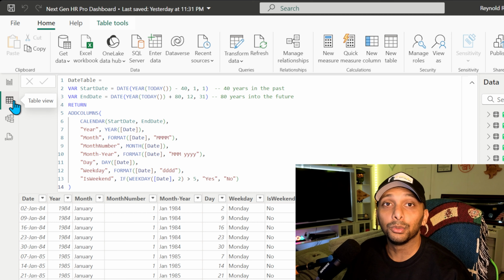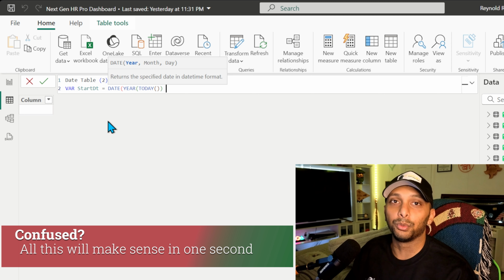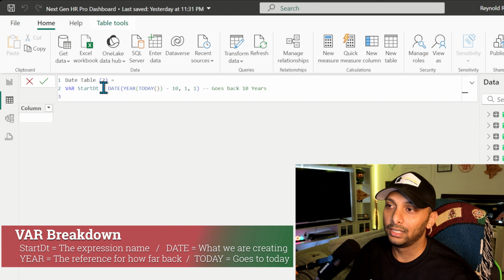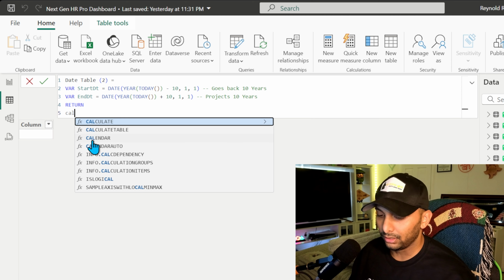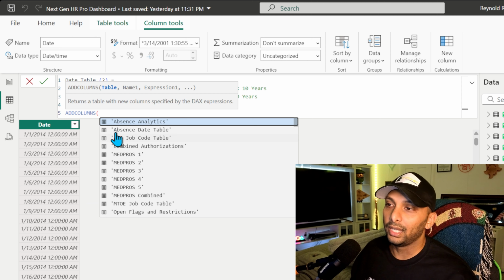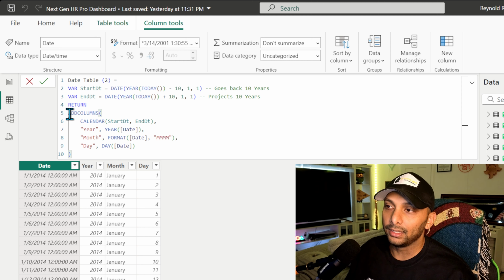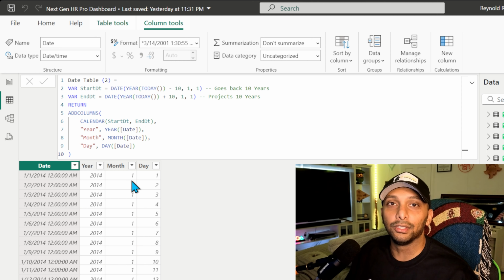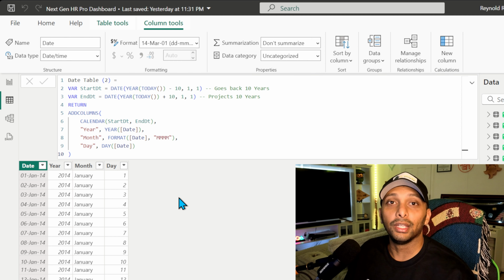Unlock the Power of Date Tables in Power BI!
In this video, learn how to build a date table from scratch in Power BI using DAX. I'll walk you through how to create a calendar table using variable expressions, so it's easy to follow along. This is perfect for Power BI for beginners!

Learn how date tables:
✅ Enable time intelligence for YTD, QTD, and MTD calculations.
✅ Enhance filters and slicers for better data insights.
✅ Bring consistency and make your dashboards truly shine! ✨

💻 I’ll also show you a DAX example to create your own date table  ! 🔧

📈 Whether you're a beginner or a seasoned user, this video will help you level up your Power BI skills! 🎯